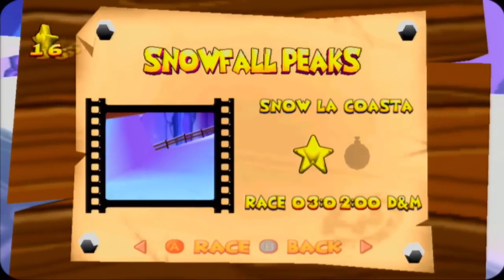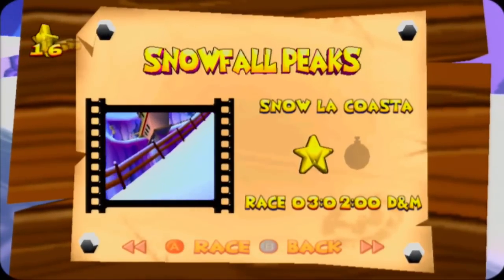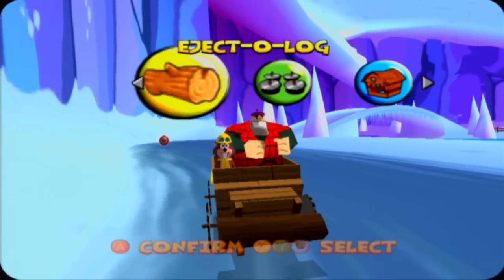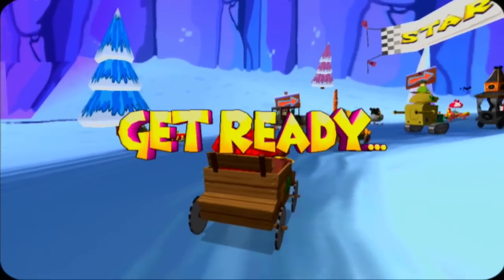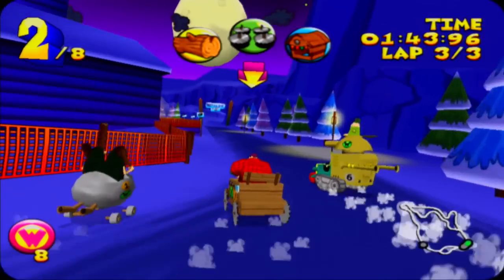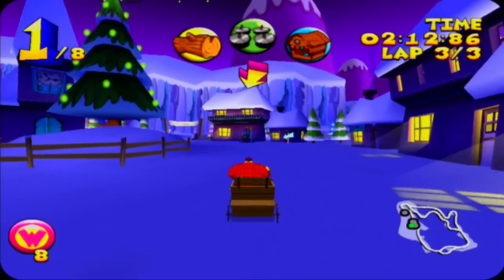I'm Playing: Wacky Races (Dreamcast)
In this special "Chistmasy" episode, I play some Wacky Races on the Sega Dreamcast.